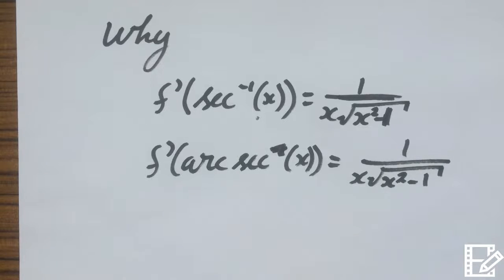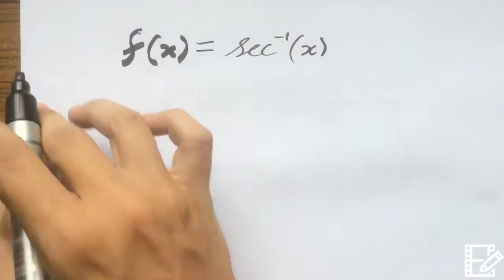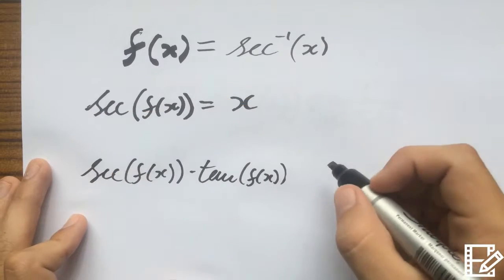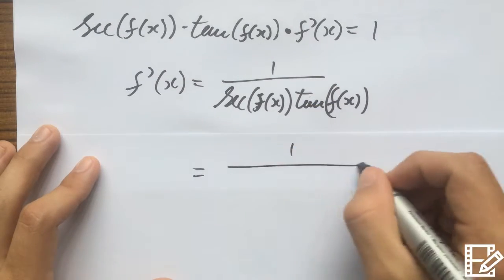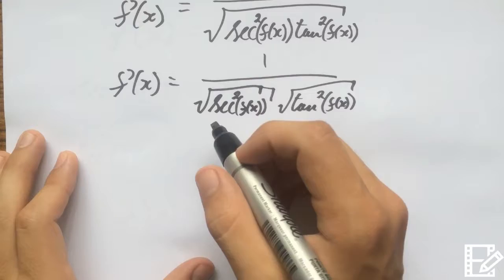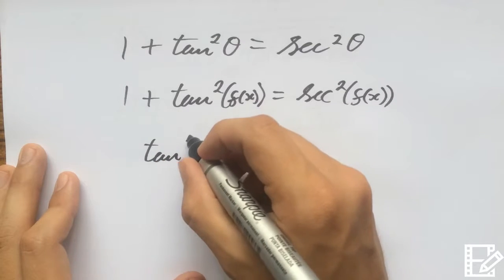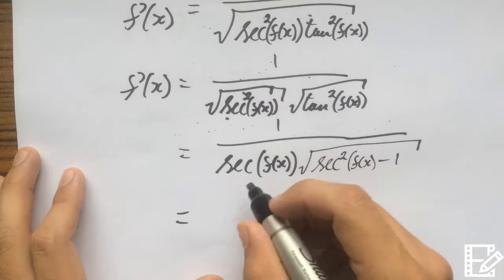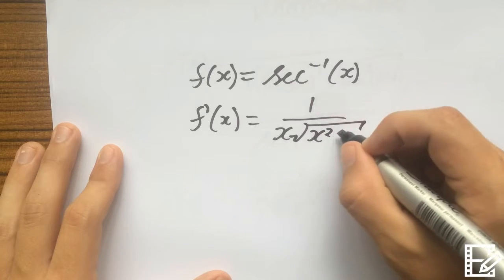Derivatives - Proof - f'(arcsec(x))